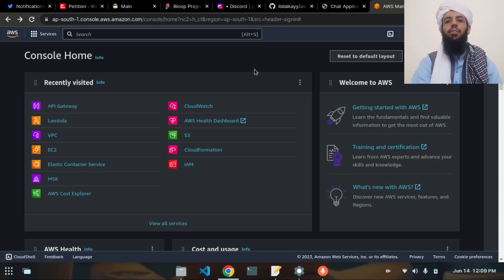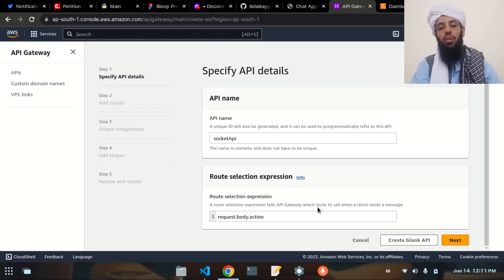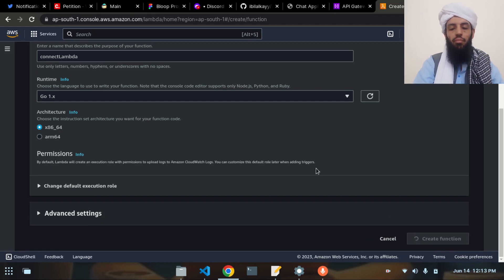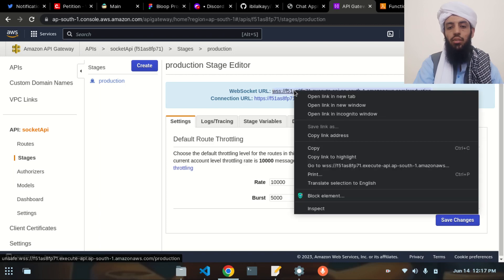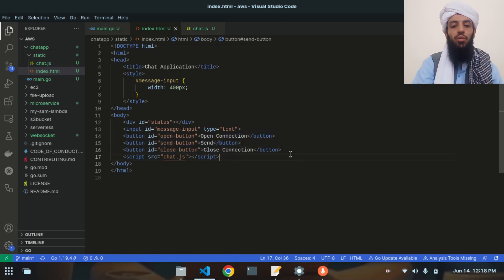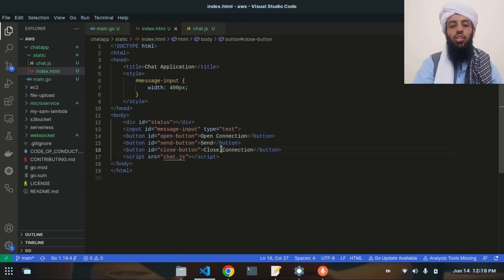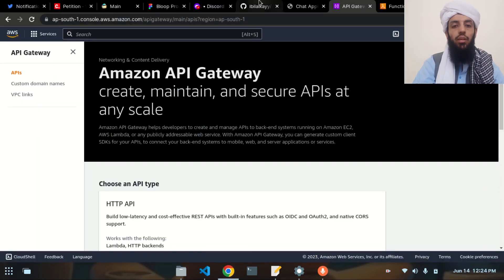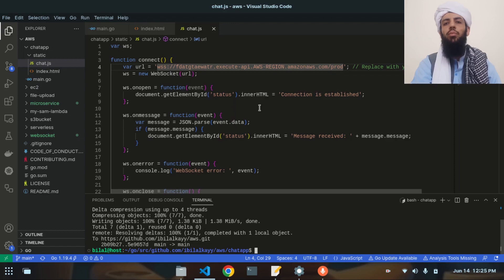AWS App | Making a Chat App using Lambda function and Web Socket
Hello everyone. In this video, I am going to make an application in which I will create a chat application using the Lambda function and websocket and to make interaction with the client, I will use Golang, JavaScript and HTML.